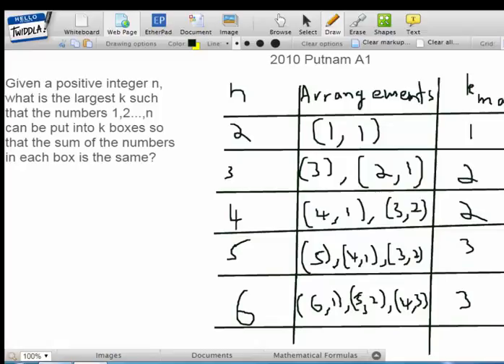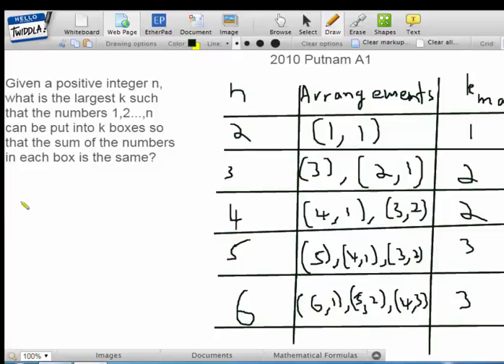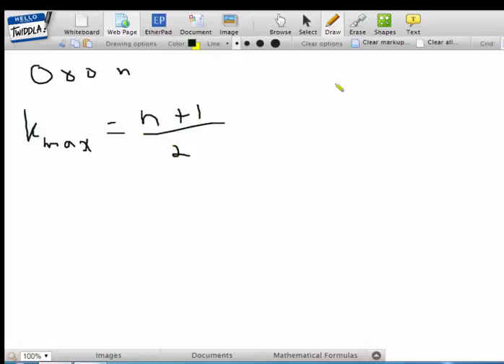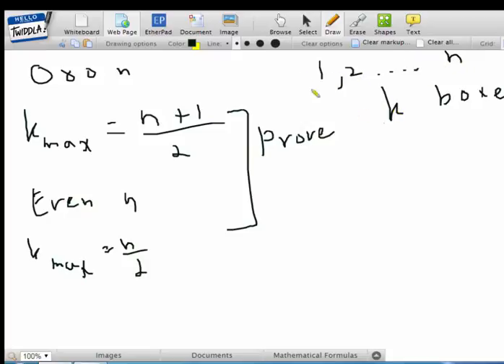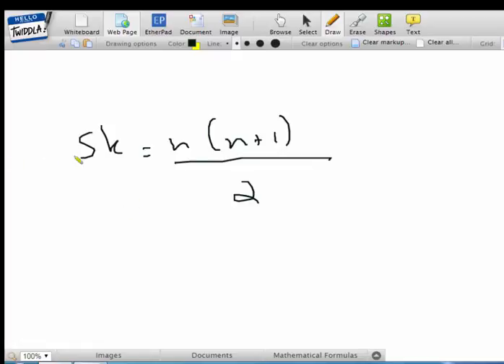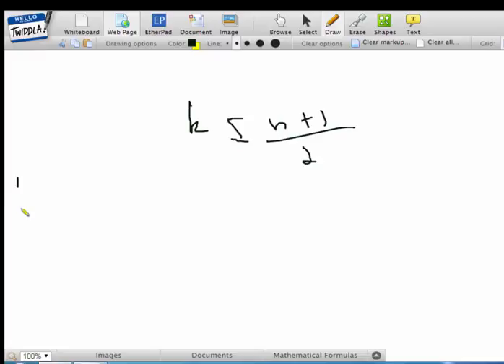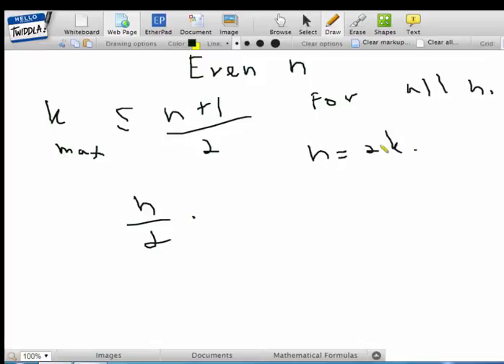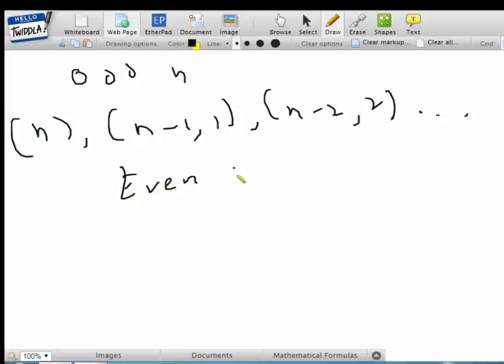Putnam 2010 A1 ( Intermediate)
An easy Putnam problem. I find it intriguing how you basically get the answer at the start, and then prove it. Truly, math is all about proofs!